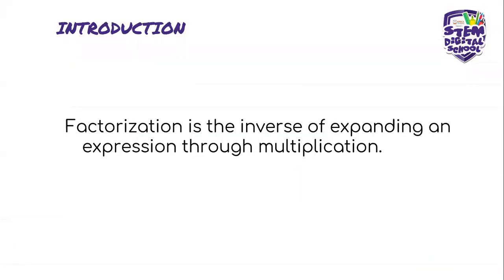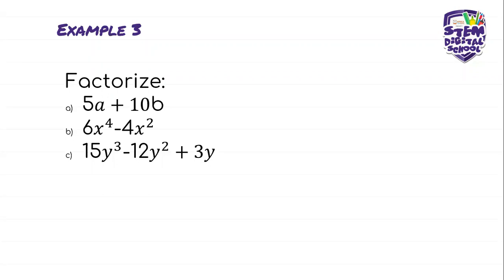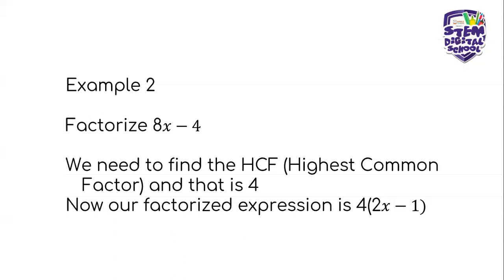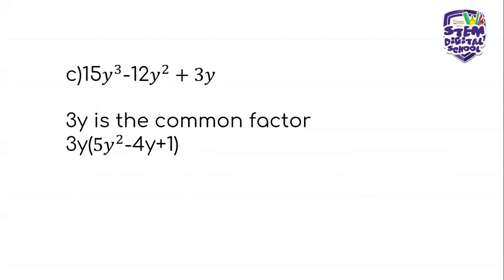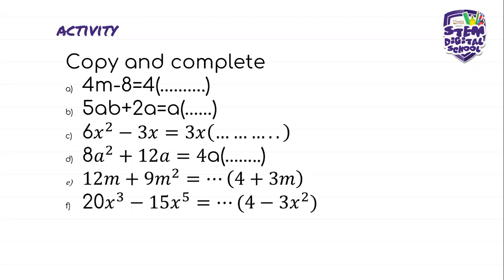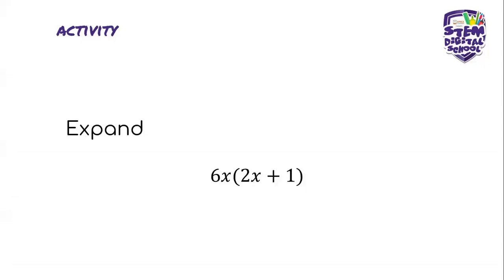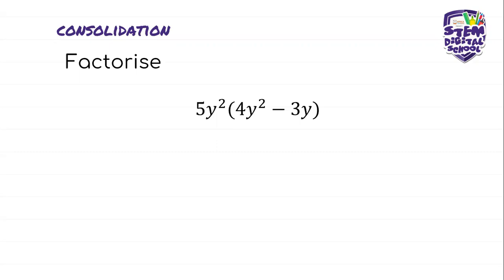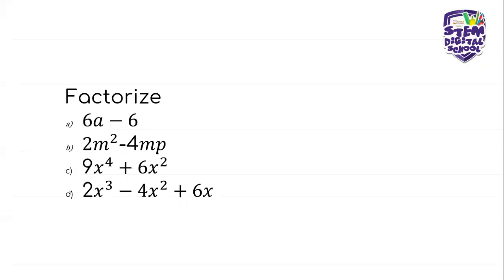Grade 8 Math 8 | July 2020 | Factorization